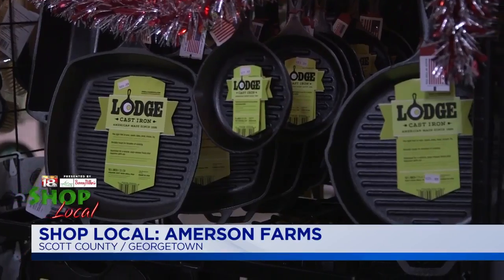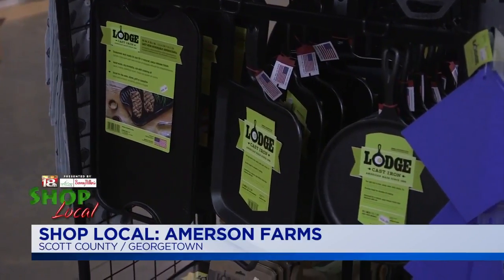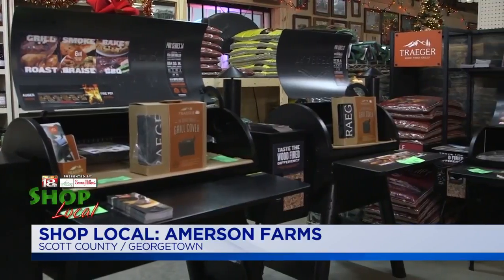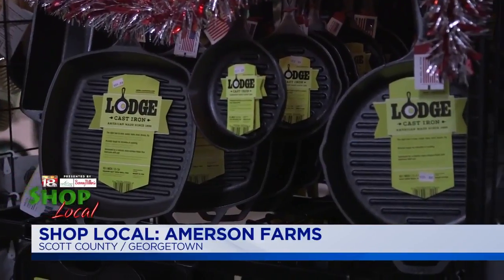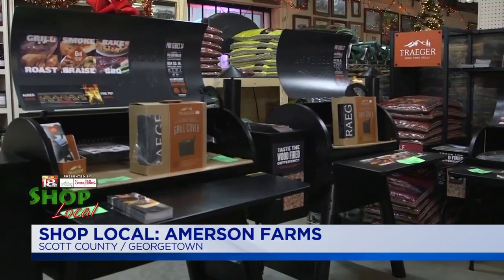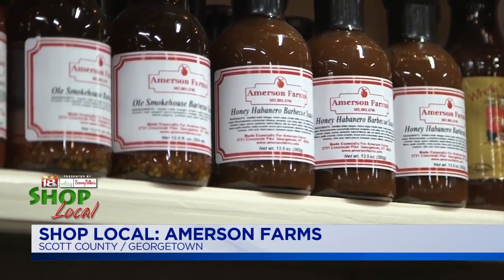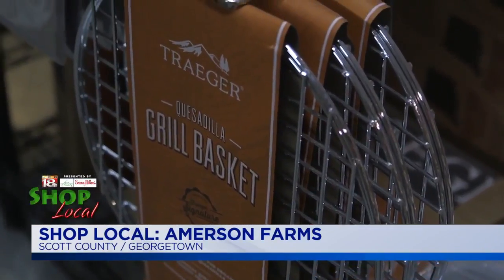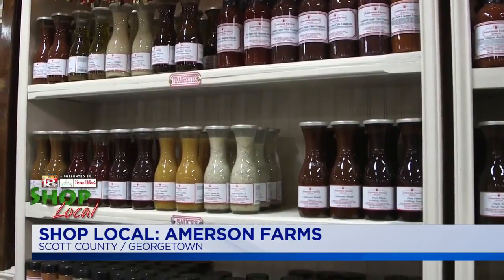Live With Lee & Hayley: Shop Local: Amerson Farms